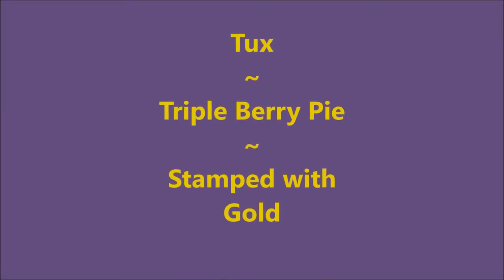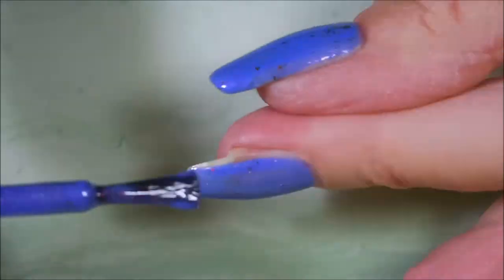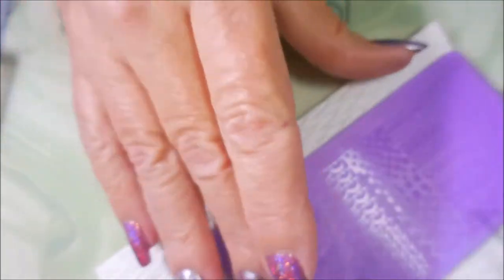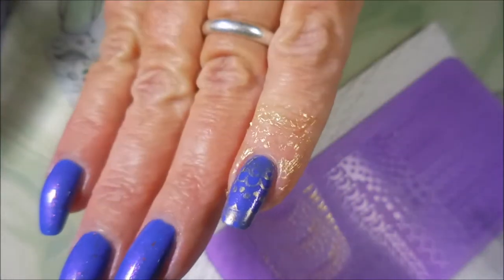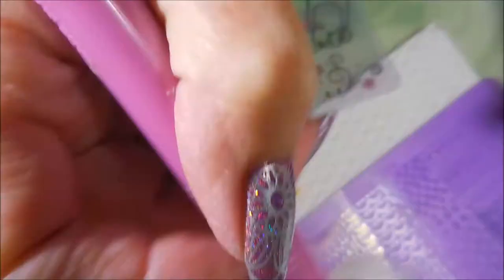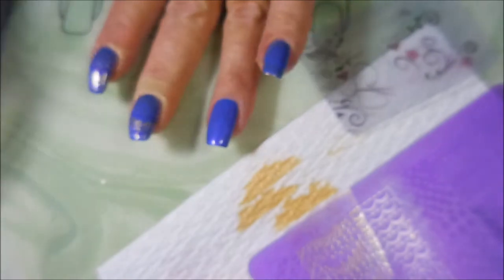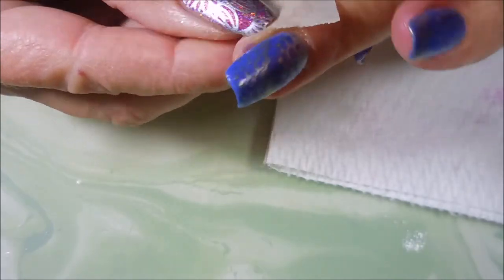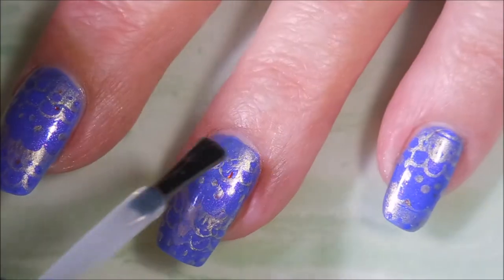Tux Triple Berry Pie